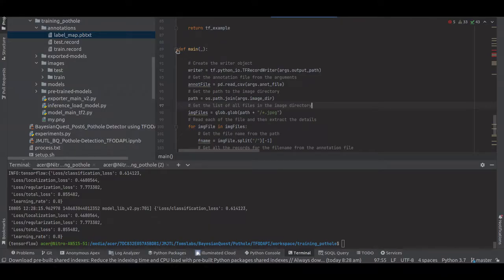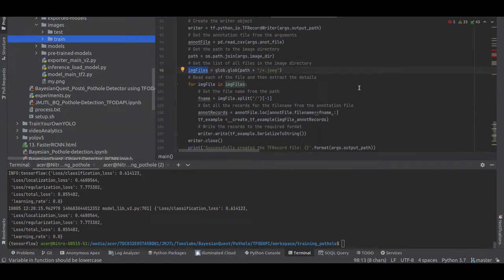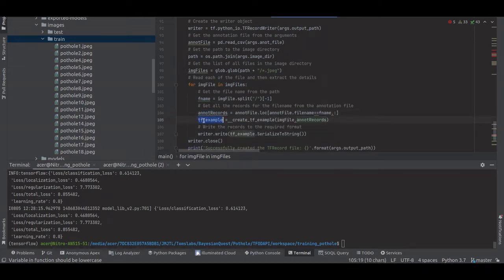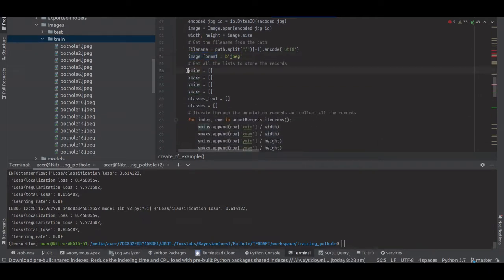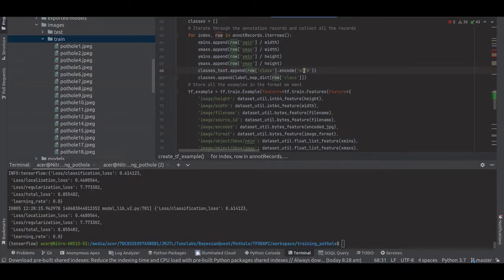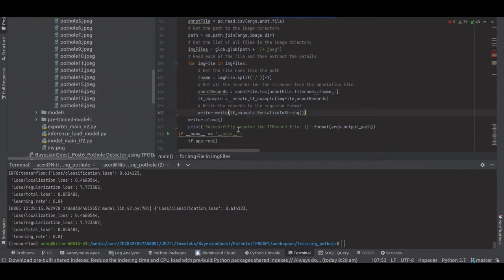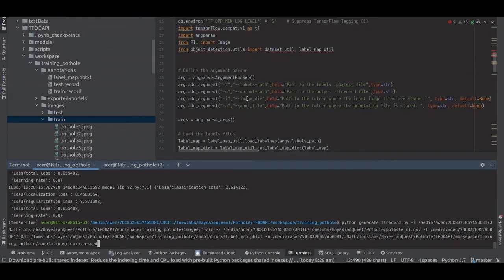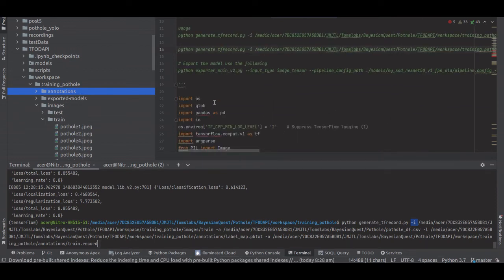# 34 CVPHD-Post6-V5 : Building a road pothole detector : Part 34- Object Detection using TFODAPI